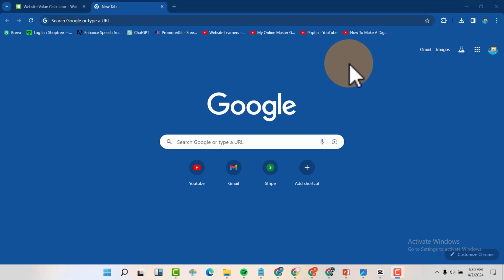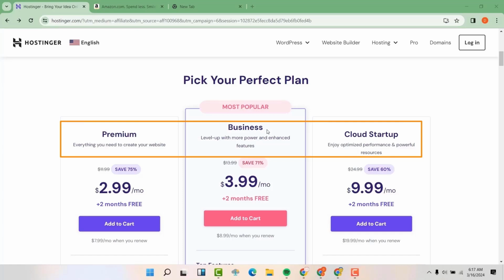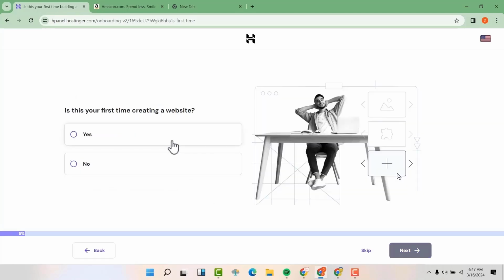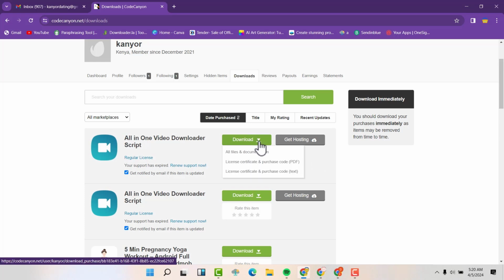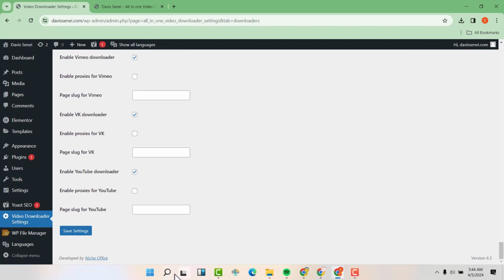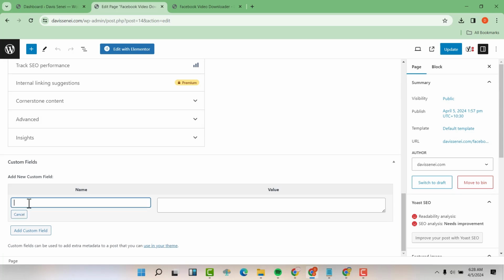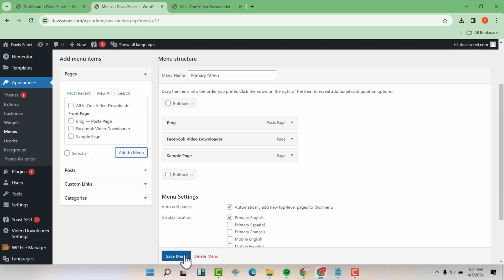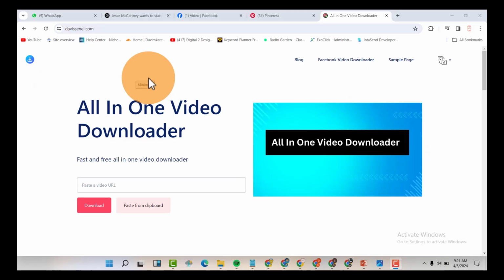How To Create A SAAS Using WordPress And Make Money Online Step By Step Tutorial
Discover how to build and monetize a Software as a Service (SAAS) platform using WordPress with our comprehensive tutorial. 🌟💼 Learn step-by-step instructions and expert strategies for creating a SAAS business that generates passive income online. From selecting the right WordPress plugins and themes to developing the video downloading tool watch now and embark on your journey to financial freedom with a profitable SAAS business built on WordPress! 🚀

1.Website Developer 🌐💻 - Need a stunning website? Hire➡️
2.App Developer 📱👨‍💻 - Want to create a mobile app? Connect with➡️
4.Graphic Designer 🎨✏️ - Need eye-catching graphics? Check ➡️

1.Blue Yeti Microphone ➡️
2.HP ZBook Firefly 14 G7➡️
3.Logitech Webcam C920 HD ➡️
4.Canon EOS M50 Mark II ➡️
5.Apple MacBook Pro ➡️
6.SAMSUNG 34-Inch Odyssey G85SB Series QD-OLED Ultra WQHD Curved ➡️
7.Elgato Stream Deck MK.2➡️
7.Logitech MK270 Wireless Keyboard And Mouse➡️

SEO Description:

This commission aids in sustaining the channel and facilitates the creation of similar videos. Your support is greatly appreciated. It's essential to note that all information presented in this video is drawn from personal experience, online sources, and conducted tests. Prior to making any significant decisions, it's advisable to conduct your own research. Ultimately, you are solely accountable for the digital marketing choices you make.